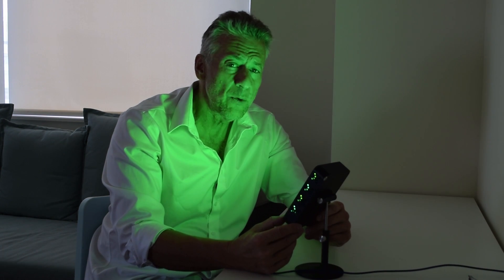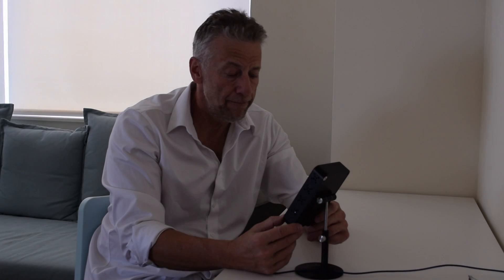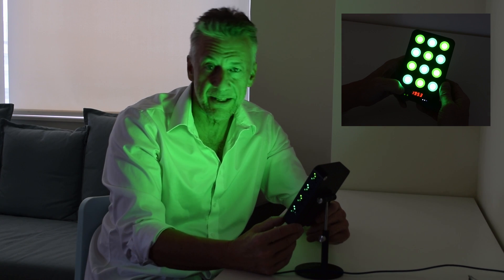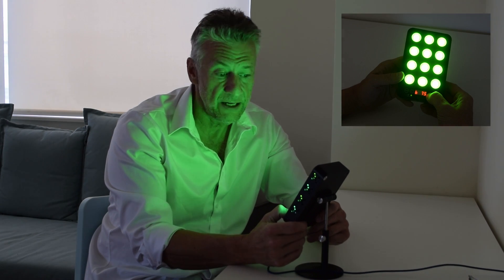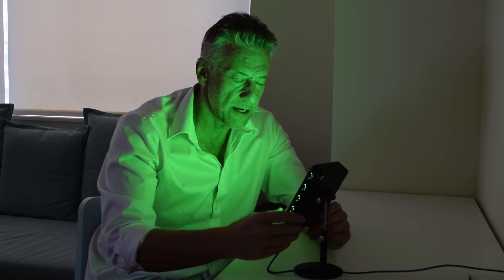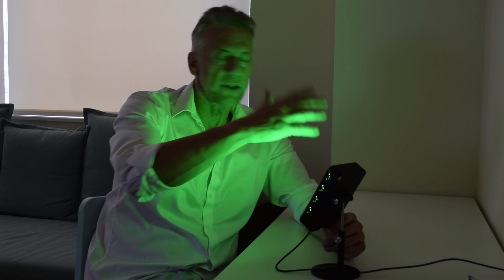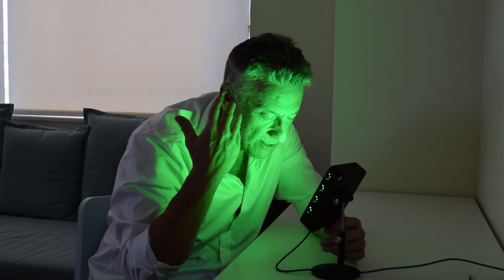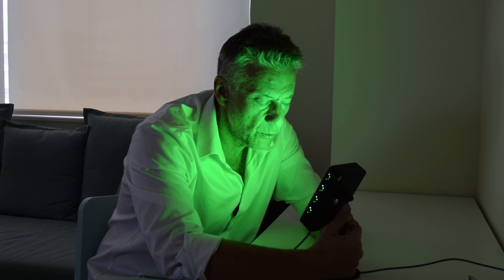What happens when doctors treat headache with green light?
Studies at Harvard and University of Arizona have demonstrated that green light can be effective for migraine headache relief when all other visible wavelengths of light are excluded from view.  However, only MyGreen technology allows patients to customize multiple wavlength settings to discover those that work best for their individual headache.

This video explains how to use the MyGreen Lantern to soothe headache.